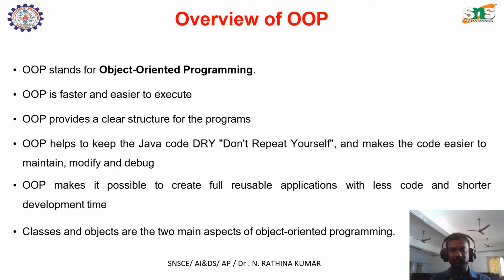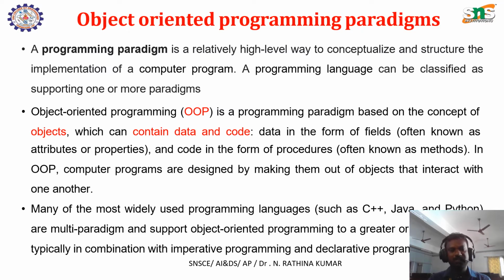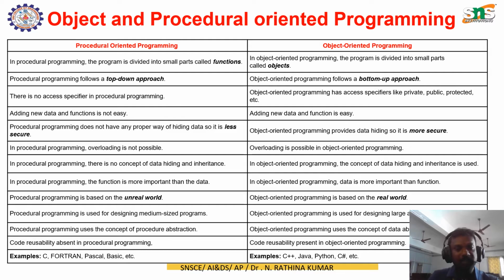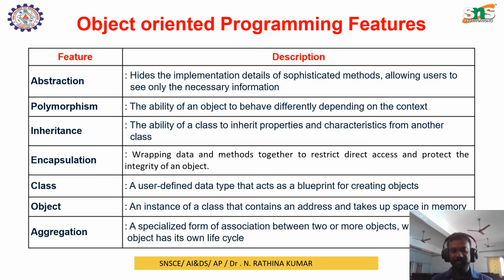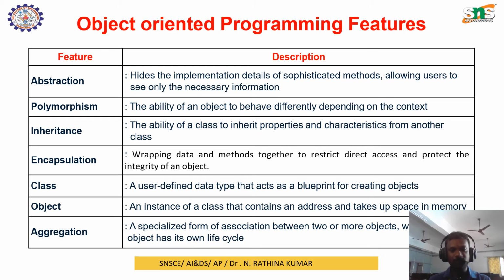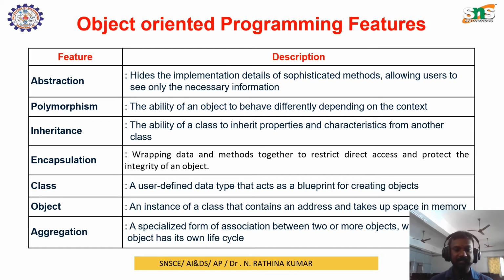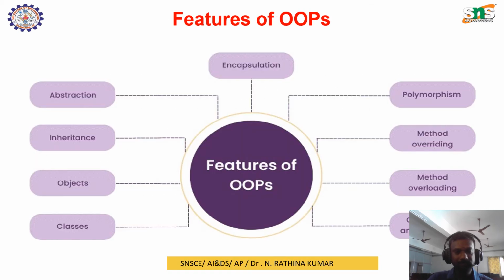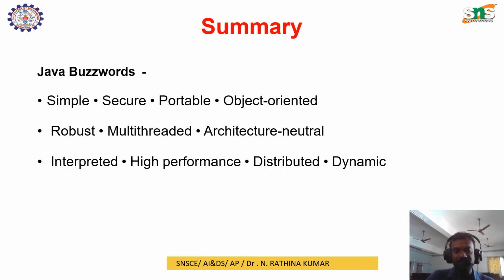Overview of OOP - | Dr. N. Rathina Kumar / AP / AI & DS | SNS Institutions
Object-Oriented Programming (OOP) is a programming paradigm based on the concept of "objects." These objects are instances of classes, and classes define the structure and behavior of those objects. OOP is designed to make software more modular, reusable, and easier to manage.